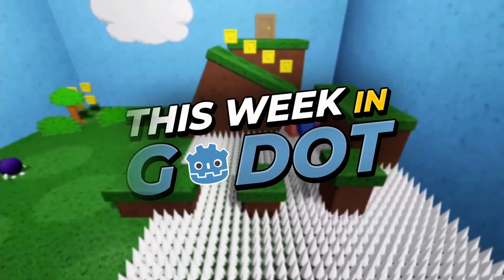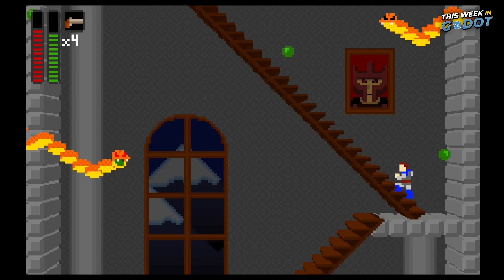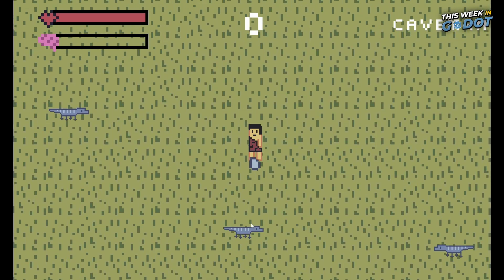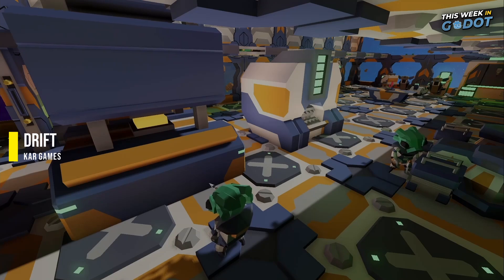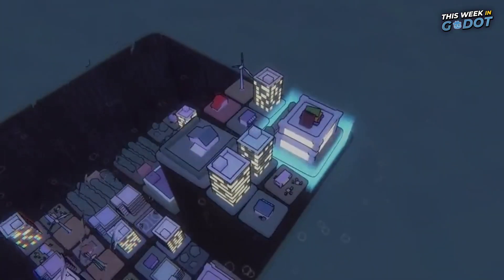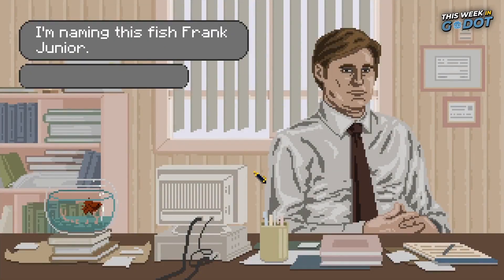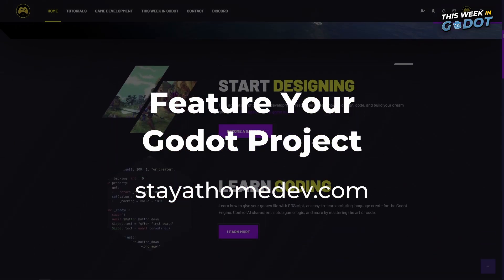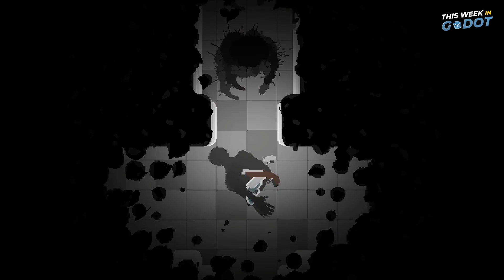8 Indie Games to Keep An Eye On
Welcome to another episode of "This Week in Godot" where we take a look at the interesting, the awesome, and the weird things being developed this week in the Godot Engine. (Godot 3.5 and Godot 4 beta)

If you’re working on something cool, let me know in the comments, message me on the StayAtHomeDev Discord server, or contact us through  StayAtHomeDev.com and you might see it featured next week.

And be sure to vote in the comments for your favorite projects this week because the winner will be entered into the This Year in Godot for 2023 Tournament!

Chapters:

0:00 Start
0:25 Number 8
0:56 Number 7
1:22 Number 6
1:54 Number 5
2:31 Number 4
3:01 Number 3
3:48 Number 2
4:18 Number 1
5:09 Last Episode's Winner